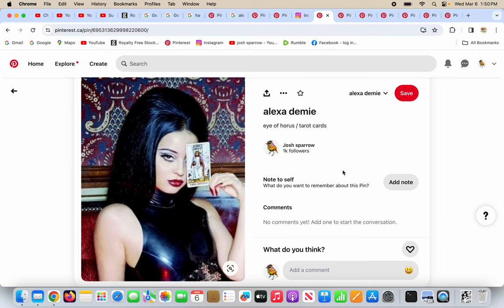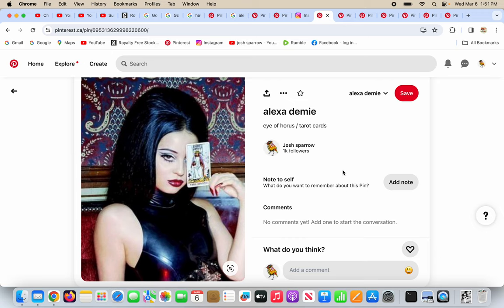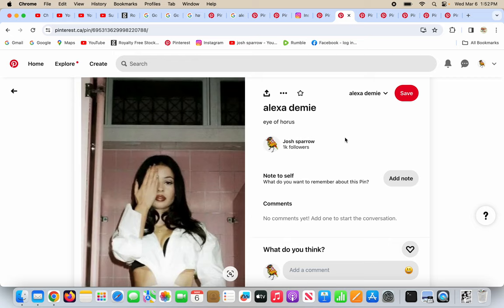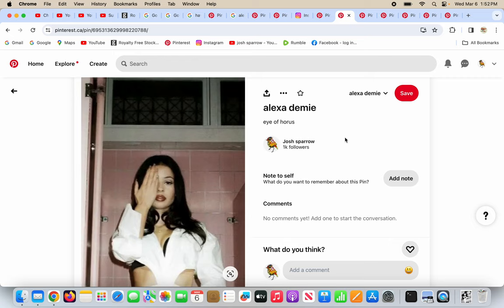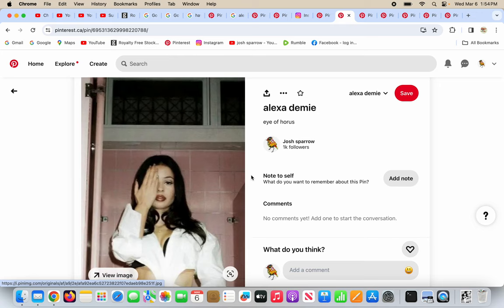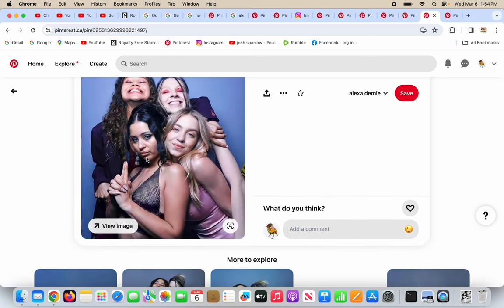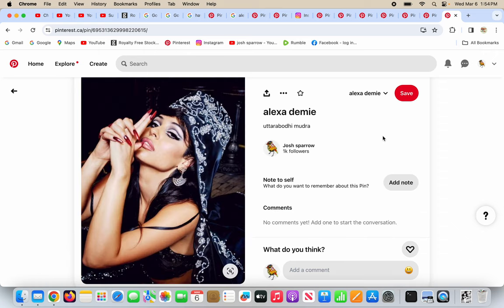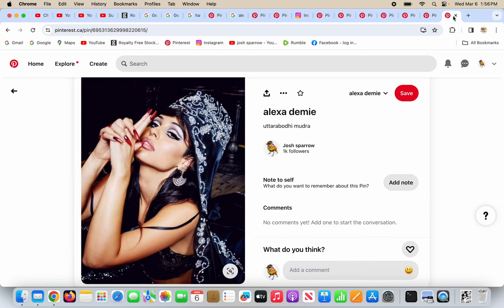alexa demie and The Biblical world!